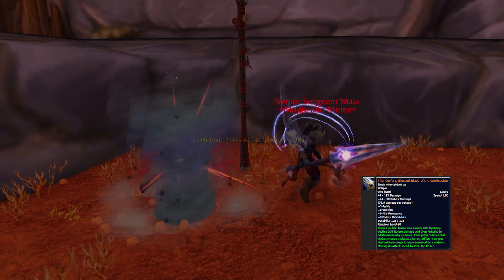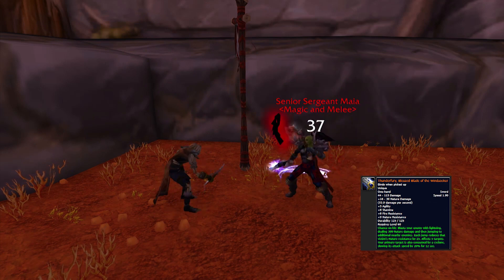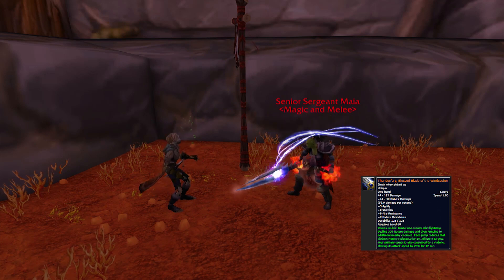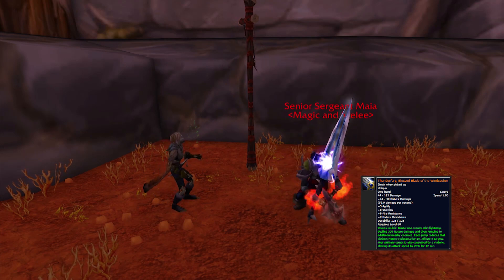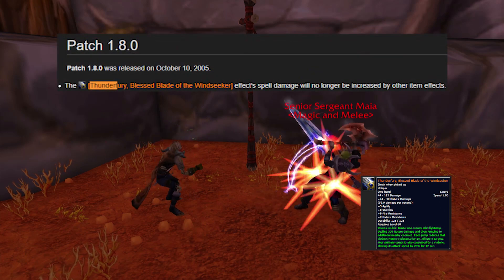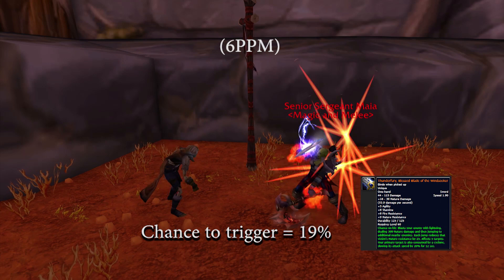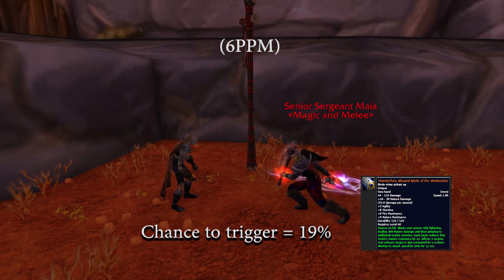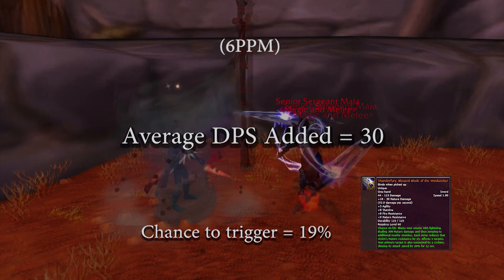Classic WoW Armaments - Thunderfury, Blessed Blade of the Windseeker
Classic WoW Armaments, where you can find info on things that are hard to find info on! The proc rate of Thunderfury, Blessed Blade of the Windseeker is 6PPM, or 19% chance-on-hit. CORRECTIONS BELOW:

Thanks to /u/Lobsimusprime for informing me of the real way the chain damage works. The debuff only applies to your primary target, and the chain lighting damage on the 4 secondary targets will not break Polymorph or other forms of Crowd Control. The 4 secondary targets will also only receive damage-based threat and won't benefit from the extra threat on the main target.